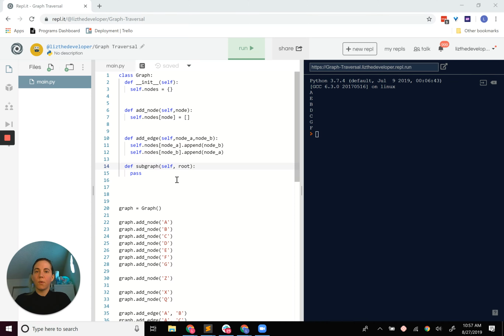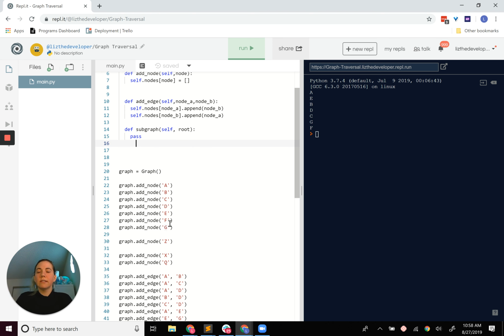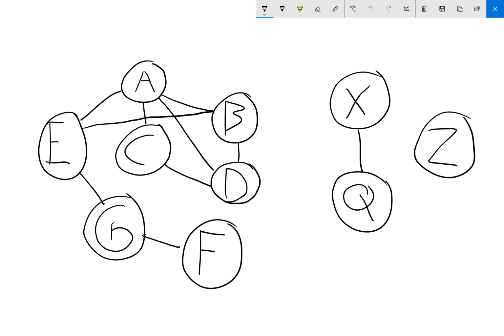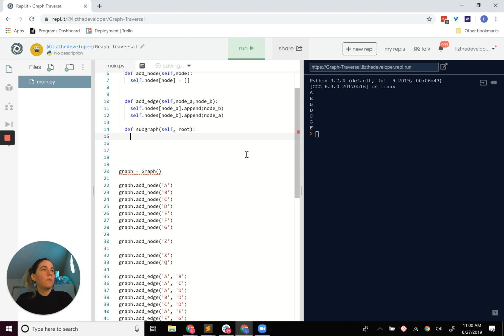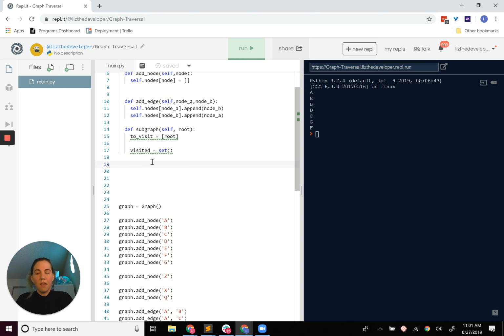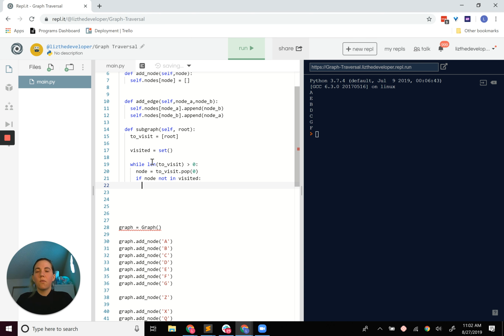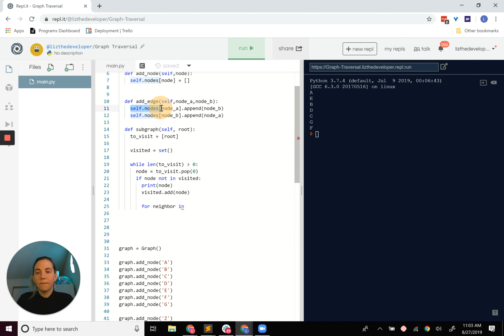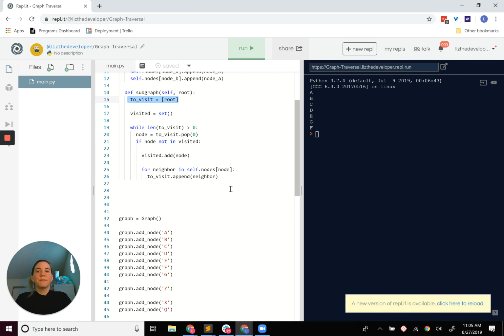Graph Traversal & Subgraphs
In this video we'll talk about using Breadth First Search and Depth First Search to traverse a graph. Graphs are different than trees, and more likely to contain a cycle, so we'll discuss that as well.

If you haven't seen Linked Lists and Trees, that's where we cover what Nodes and Edges are in detail. In Trees we also cover DFS and BFS, so start here if you haven't done those.